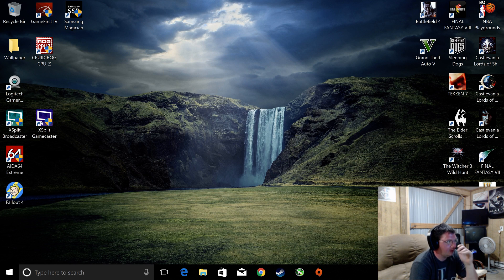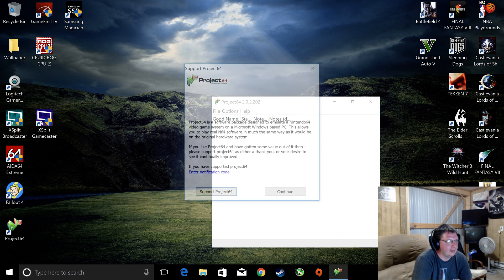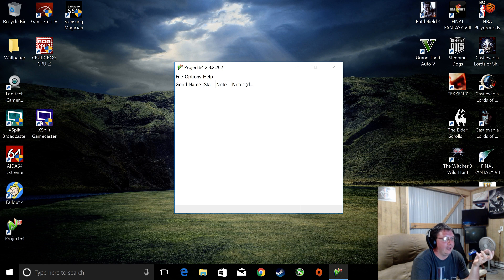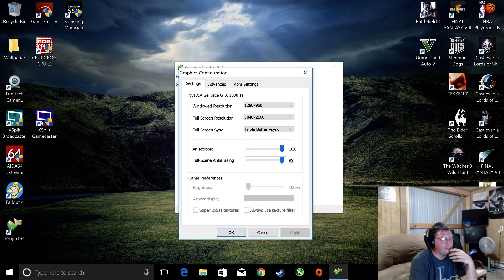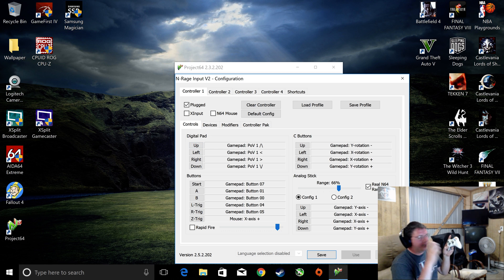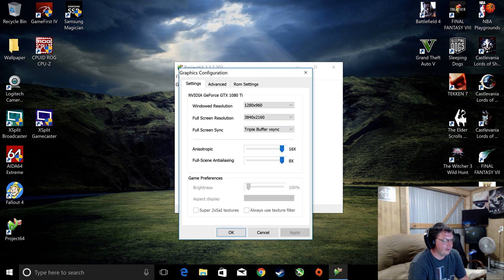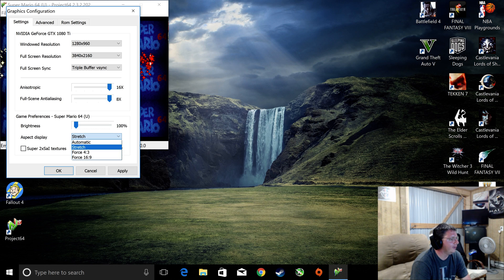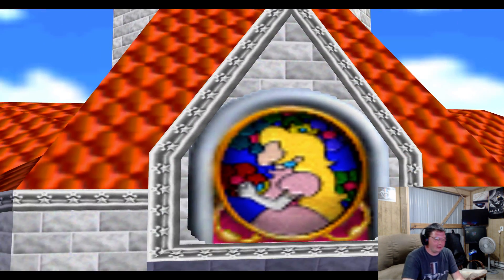Play Nintendo 64 on PC With Project 64! 4K Settings!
Project64! Lets Play Nintendo 64 on PC in 4K! Walkthru of setting it up! :)